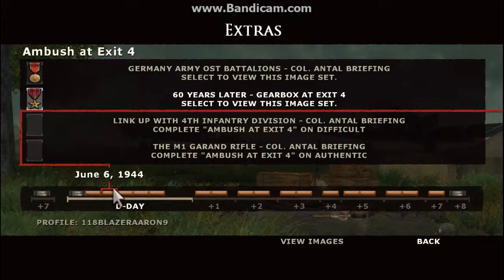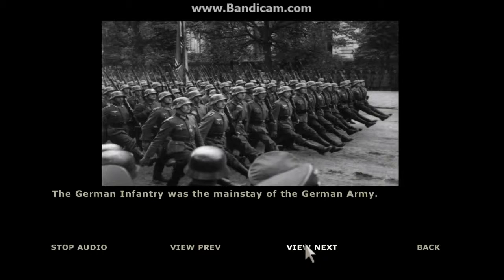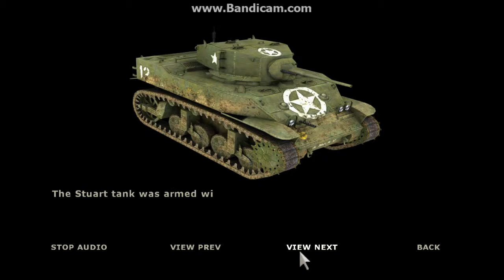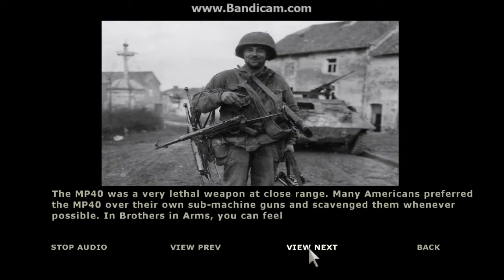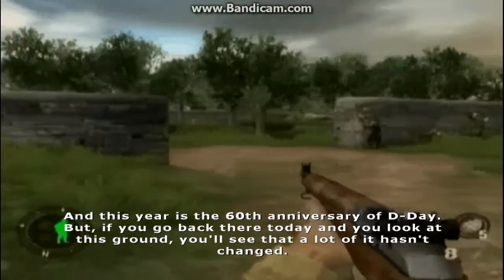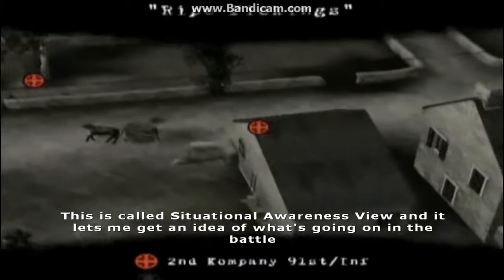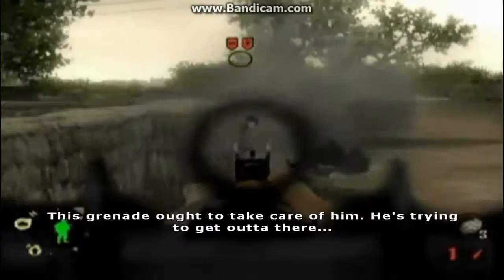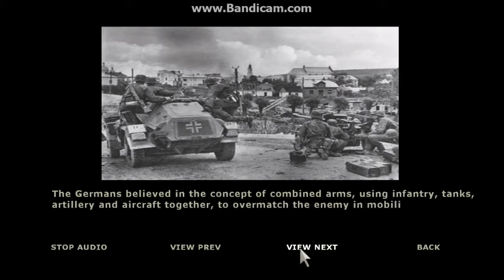Brothers In Arms Road To Hill 30 Bonus Episode: 60 Years of D Day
To wrap us this game, we'll be looking at the extras unlocked through the game. These extras really show how dedicated the developers of the game were to making the game as historically authentic as possible.